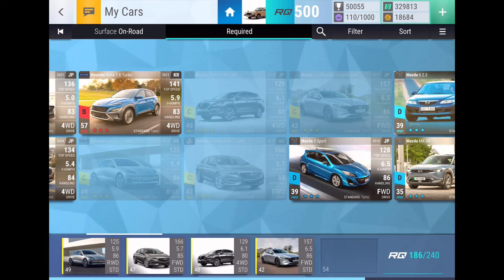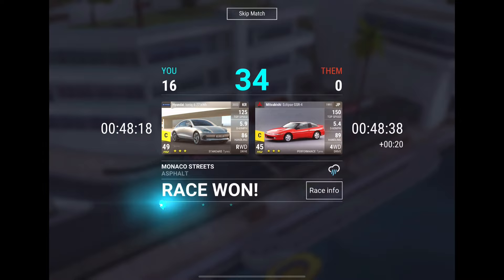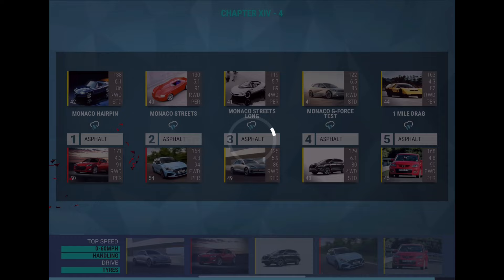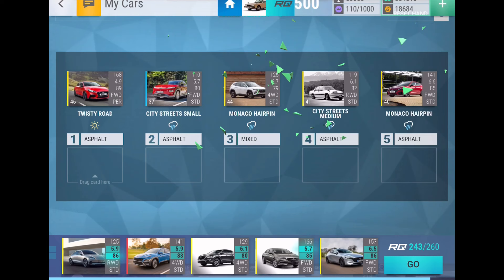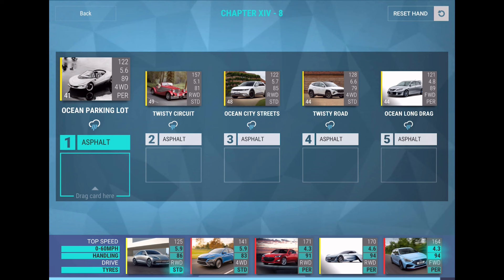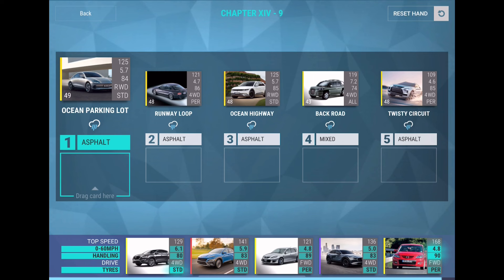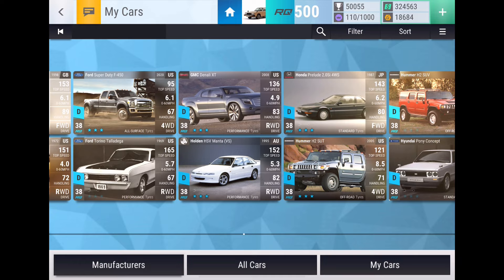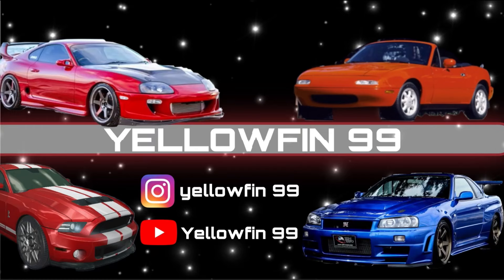Winning the Hyundai Le Fil Rouge! Campaign Chapter XIV (Top Drives Gameplay)